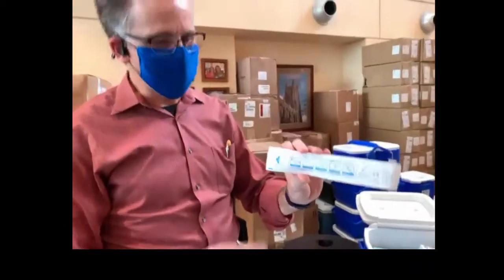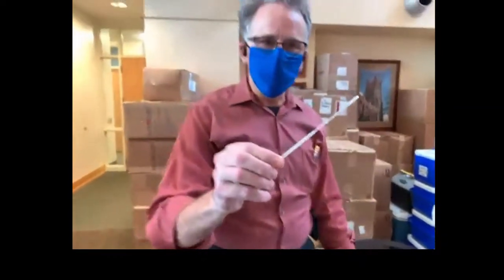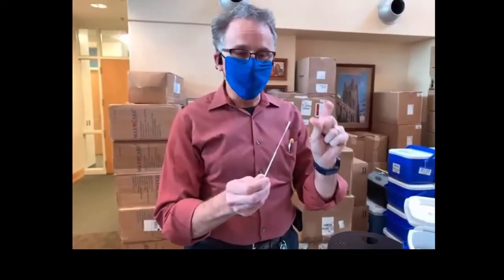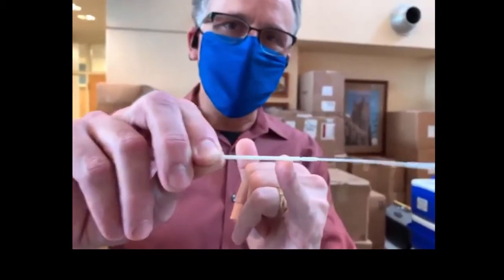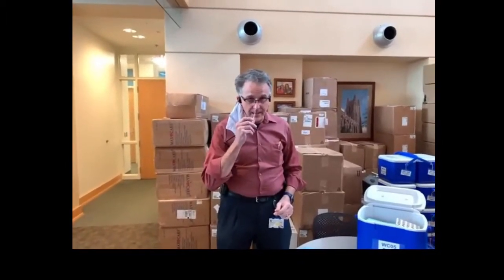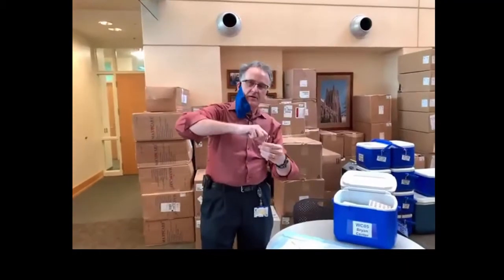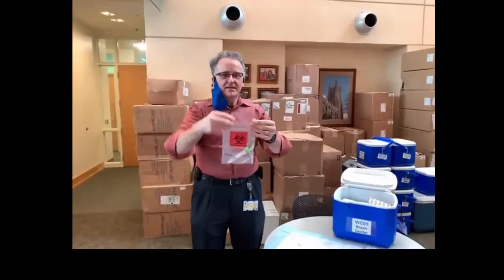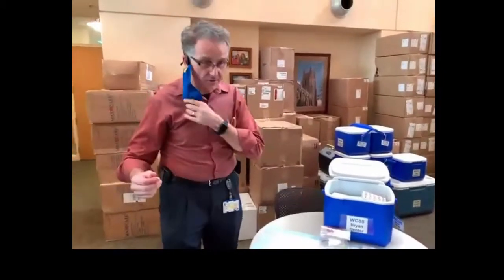Self-administered Swabbing Demonstration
Duke University will be conducting surveillance testing for COVID-19 among students and other members of the campus community during the semester. Testing will involve inserting a cotton swab into each nasal passage and rotating it against the inner nasal lining in a circle three times. The swab does not need to be inserted far – just enough so the cotton tip is no longer visible. The swab is then placed into a collection tube with a bar code, which will be placed in a bag and then deposited into a cooler at the collection site.